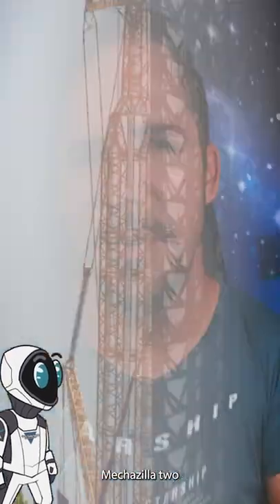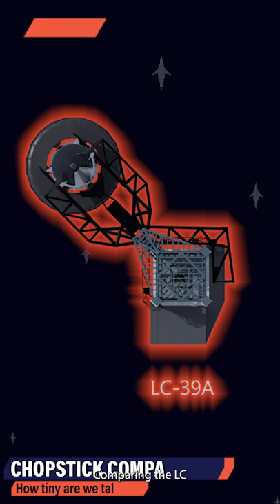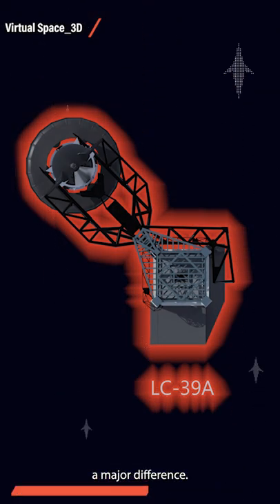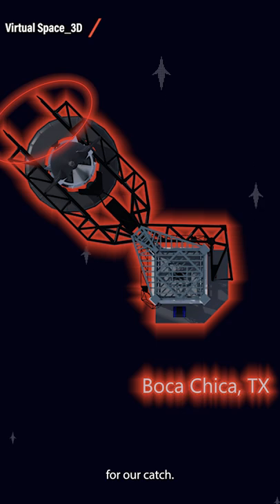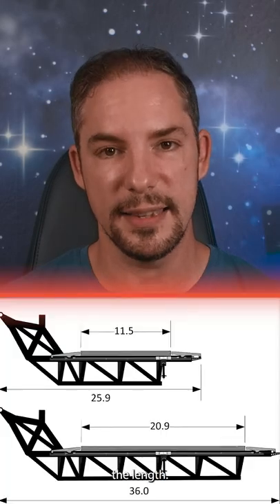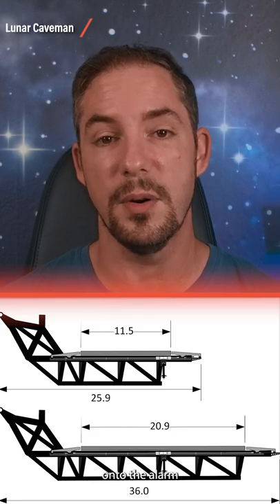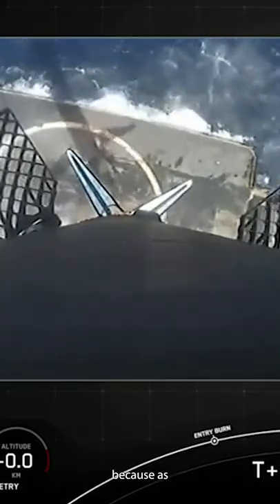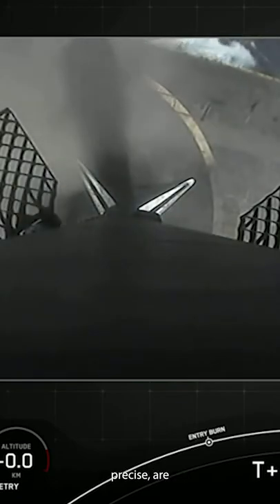How SpaceX's Starship Chopsticks Work?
The Starship pad at Kennedy Space Center might be more different than you thought! Let’s dive right in!

Credit:

⭐SpaceX
⭐NASA